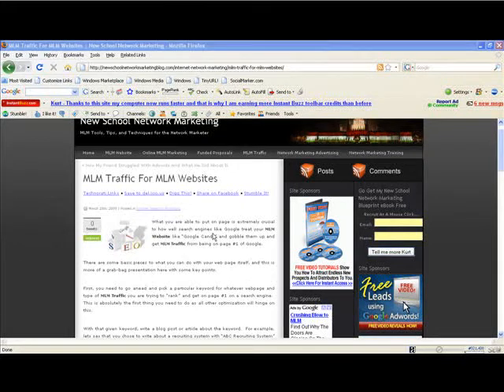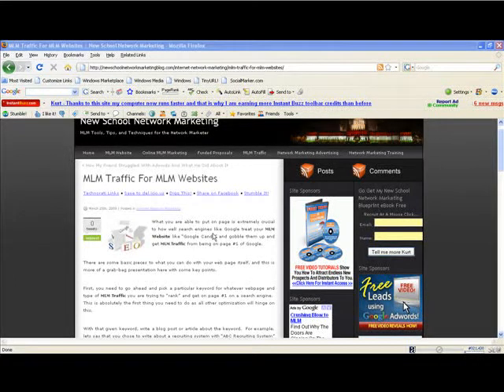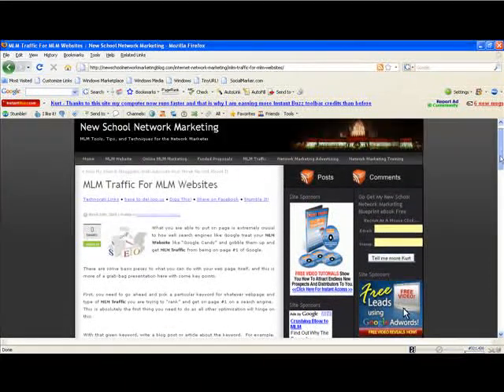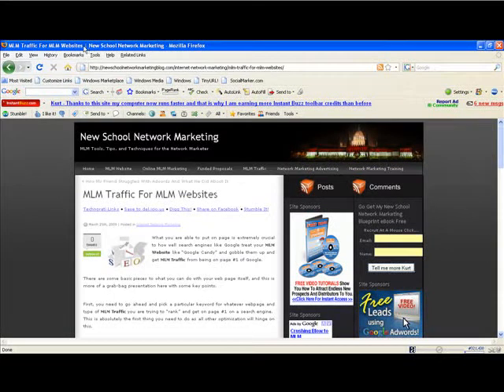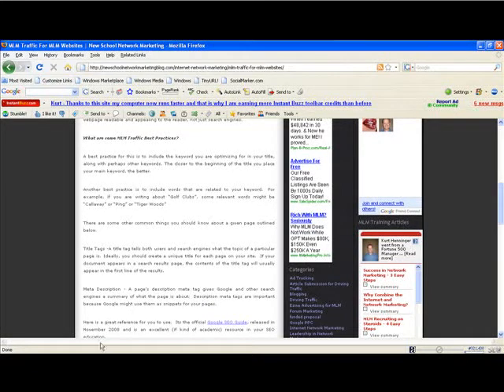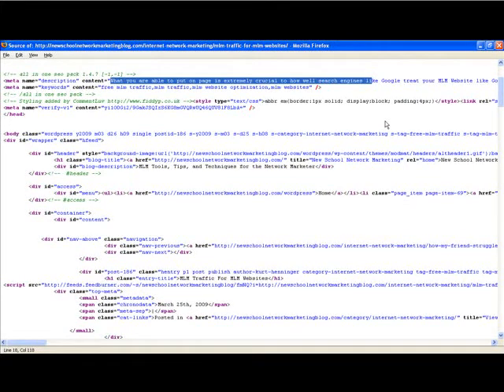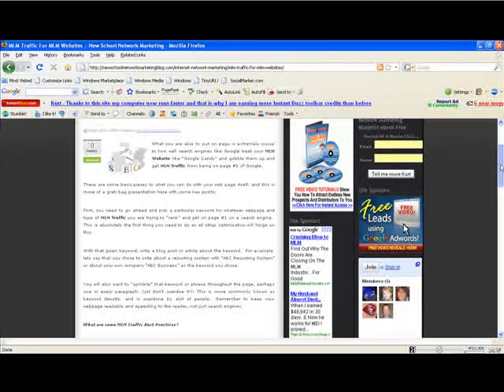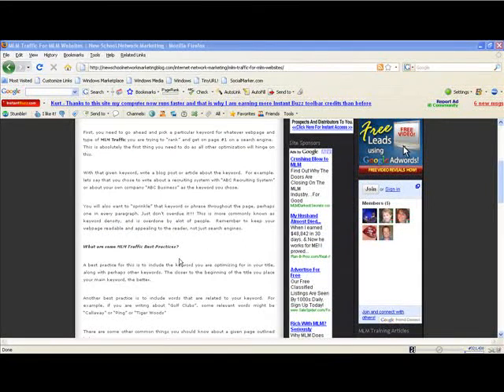MLM Traffic For MLM Websites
What you are able to put on page is extremely crucial to how well search engines like Google treat your MLM Website like &ldquo;Google Candy&rdquo; and gobble them up and get MLM Traffic from being on page #1 of Google.

There are some basic pieces to what you can do with your web page itself, and this is more of a grab-bag presentation here with some key points.

First, you need to go ahead and pick a particular keyword for whatever webpage and type of MLM Traffic you are trying to &ldquo;rank&rdquo; and get on page #1 on a search engine.  This is absolutely the first thing you need to do as all other optimization will hinge on this.

With that given keyword, write a blog post or article about the keyword.  For example. lets say that you chose to write about a recruiting system with &ldquo;ABC Recruiting System&rdquo; or about your own company &ldquo;ABC Business&rdquo; as the keyword you chose.

You will also want to &ldquo;sprinkle&rdquo; that keyword or phrase throughout the page, perhaps one in every paragraph. Just don&rsquo;t overdue it!!! This is more commonly known as keyword density, and is overdone by alot of people.  Remember to keep your webpage readable and appealing to the reader, not just search engines.

What are some MLM Traffic Best Practices?

A best practice for this is to include the keyword you are optimizing for in your title, along with perhaps other keywords. The closer to the beginning of the title you place your main keyword, the better.

Another best practice is to include words that are related to your keyword.  For example, if you are writing about &ldquo;Golf Clubs&rdquo;, some relevant words might be &ldquo;Callaway&rdquo; or &ldquo;Ping&rdquo; or &ldquo;Tiger Woods&rdquo;

There are some other common things you should know about a given page outlined below.

Title Tags -A title tag tells both users and search engines what the topic of a particular page is. Ideally, you should crea...